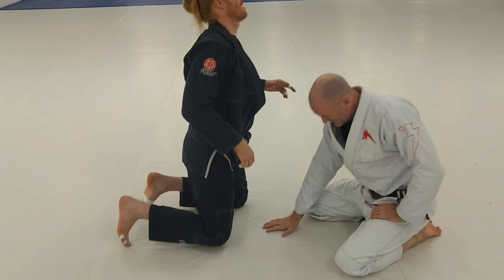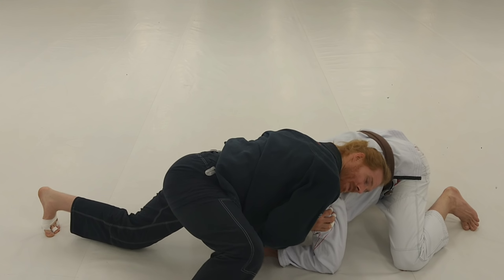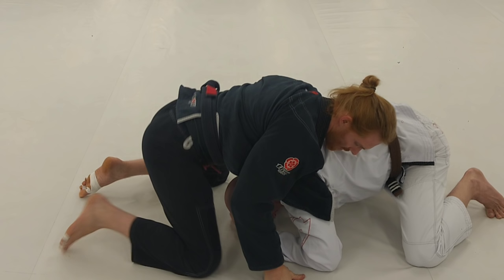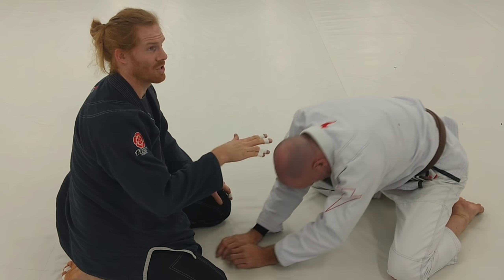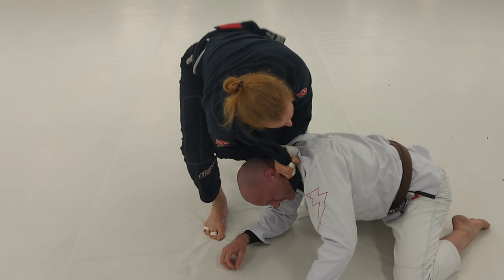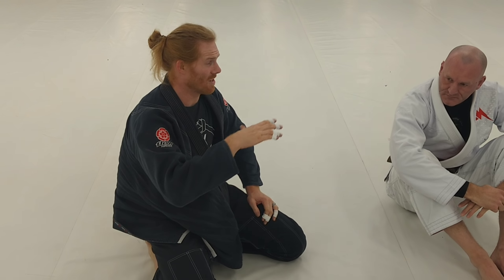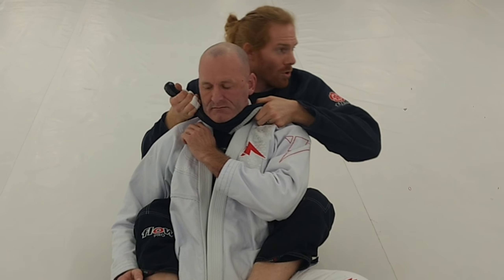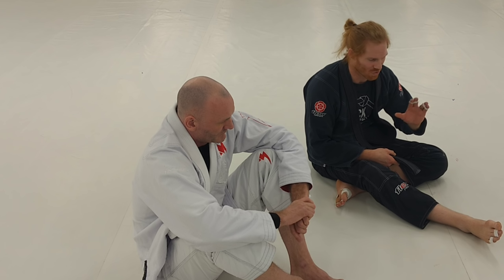The Assassin Choke - Hard to Believe It's Legal👀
This is one nasty choke that you can hit from multiple positions